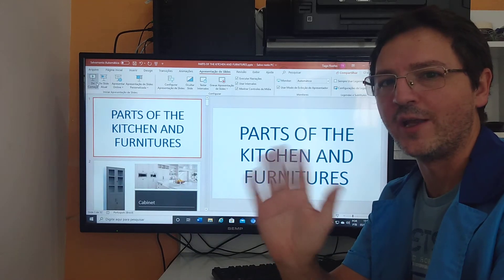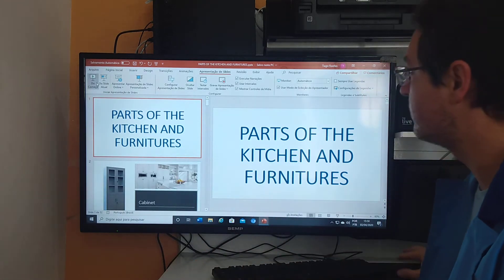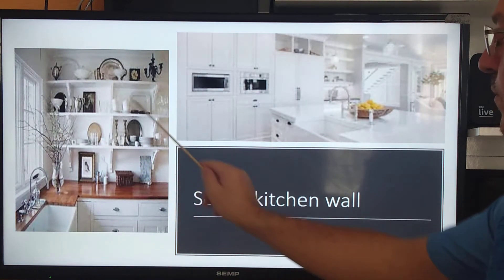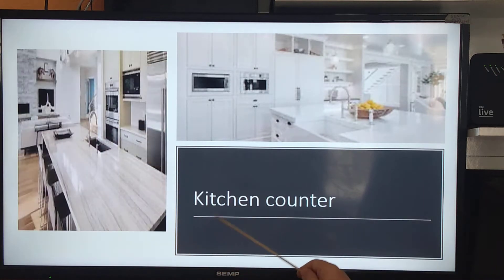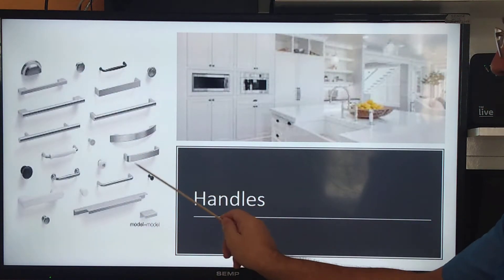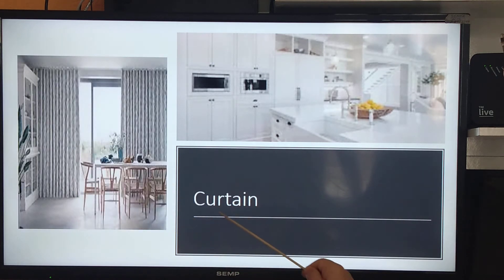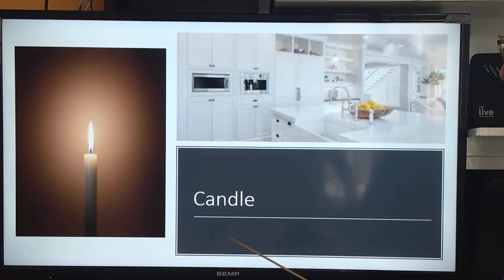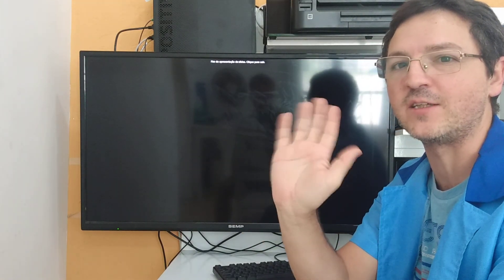A41 - Kitchen 4 - Furnitures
Kitchen: parts of the kitchen and furnitures